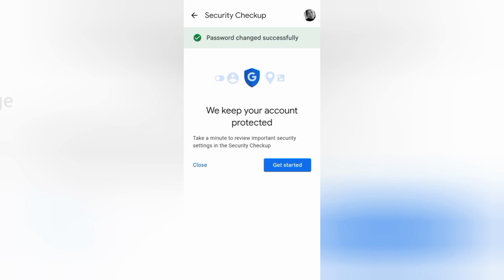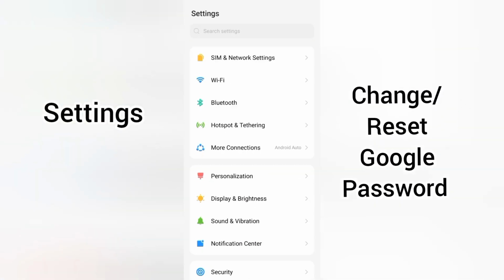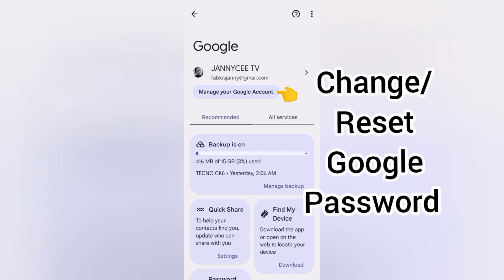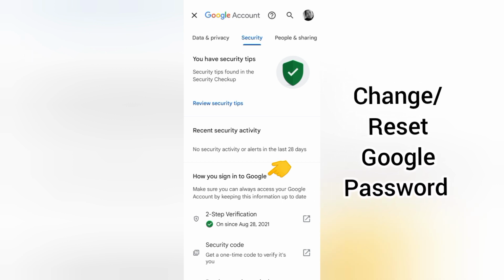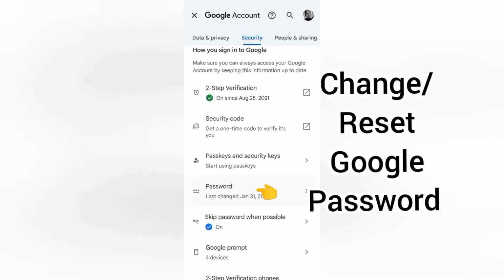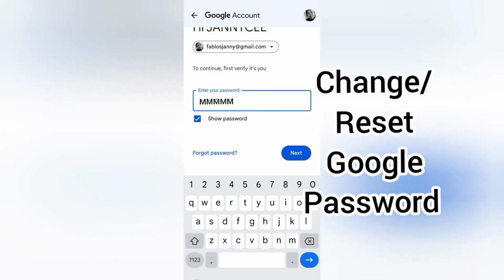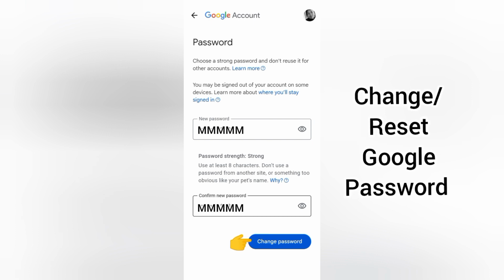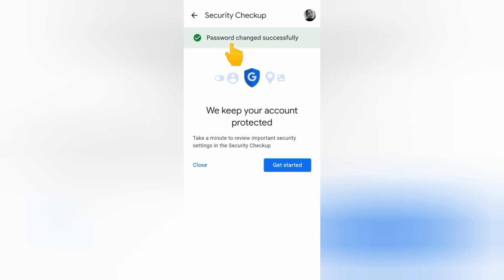How to Reset/Change Google Password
You can change your Google Password because of security reasons or forgot password
Here's you can easily do this with your mobile device